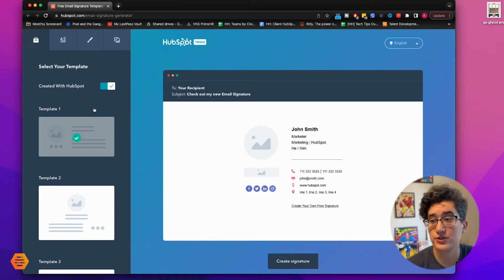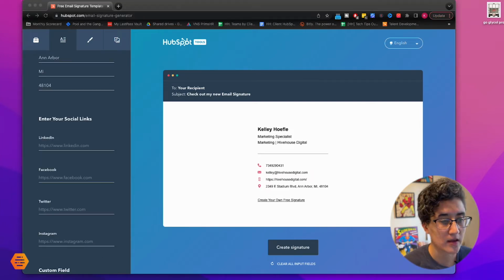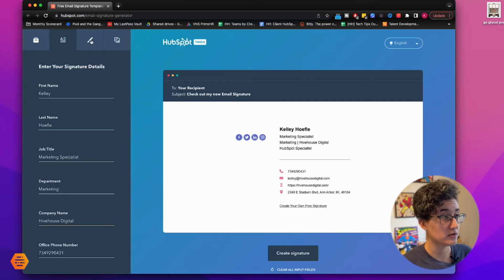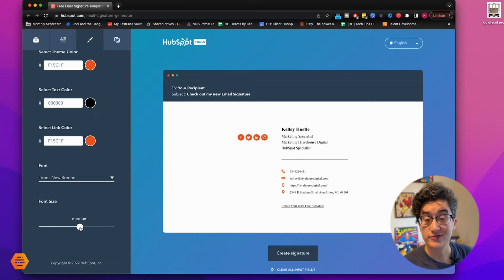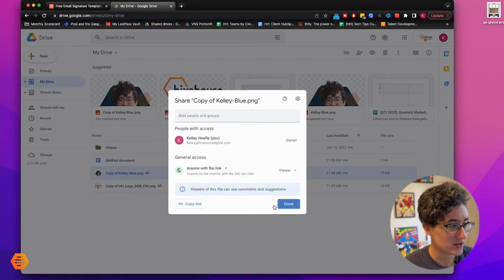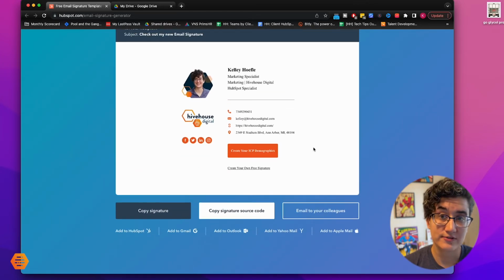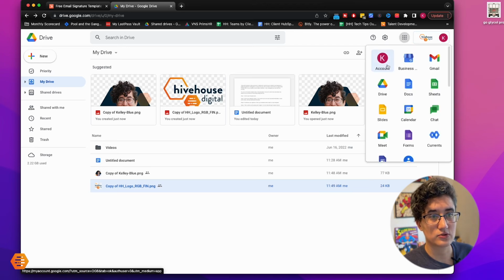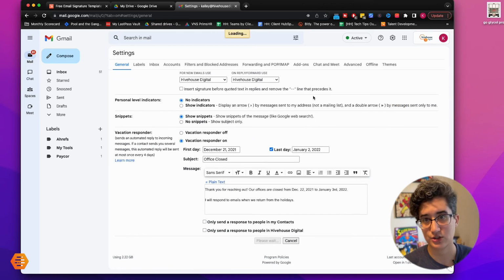Tutorial | Email Signature - HubSpot | Hivehouse Digital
00:00 Introduction
00:23 Templates
00:44 Signature Details
01:05 Social Media Links
01:36 Stylize Signature
02:19 Upload Pictures
03:12 Custom CTA
03:54 Add to Gmail
04:39 Outro